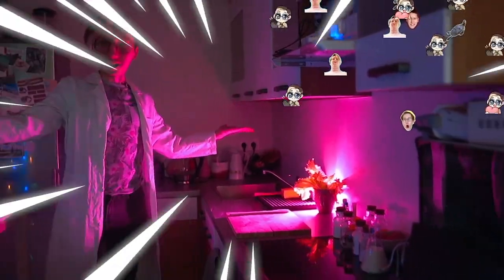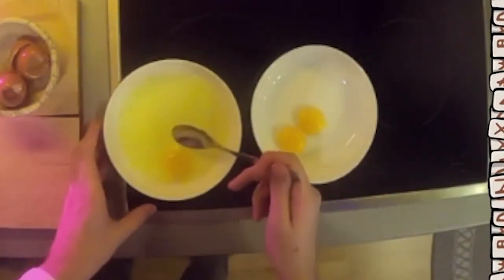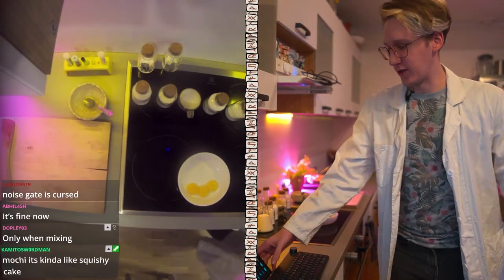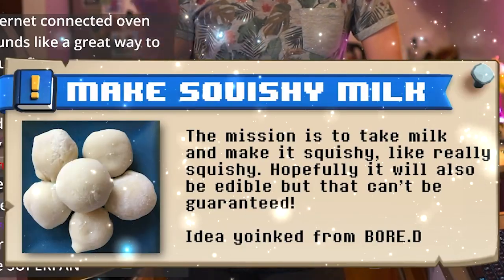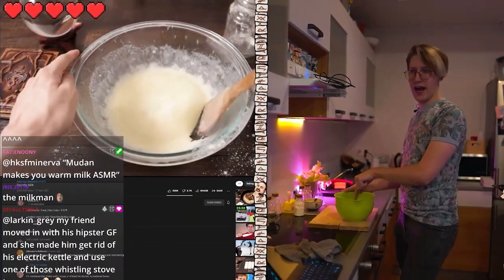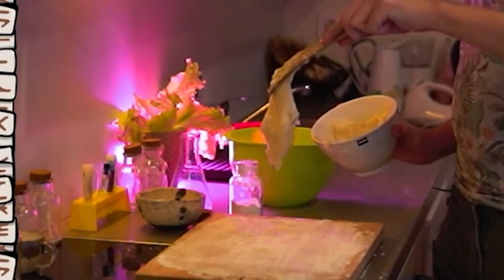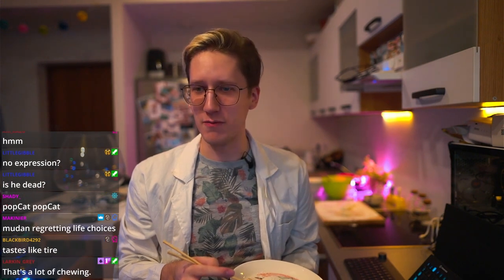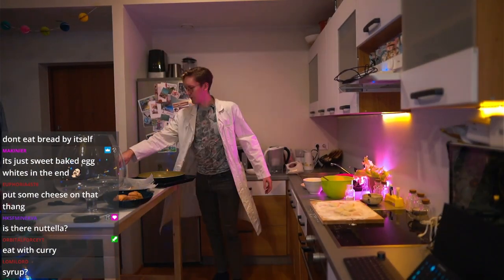I Experimented With Making Food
I wanted to try making recipes for foods that shouldn't be foods, largely inspired by the weird stuff that @bored makes. Today I'll be taking two of the funner and quicker things they've done, cloud bread and squishy milk and seeing if I can replicate them and if they're even meant to be made my normal humans!